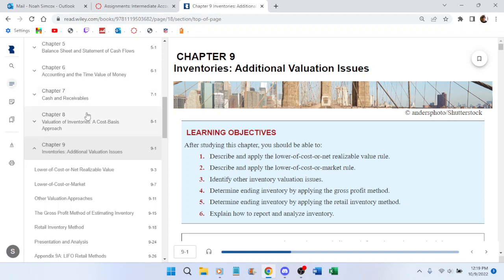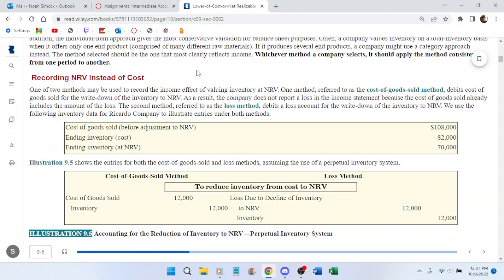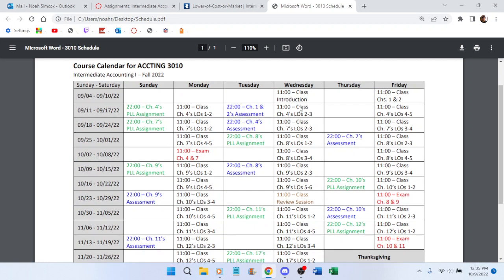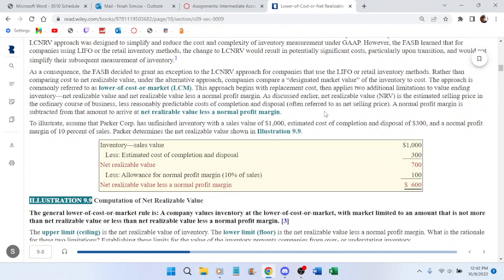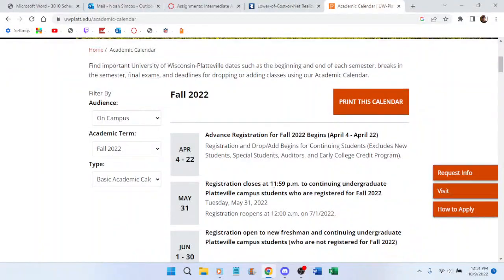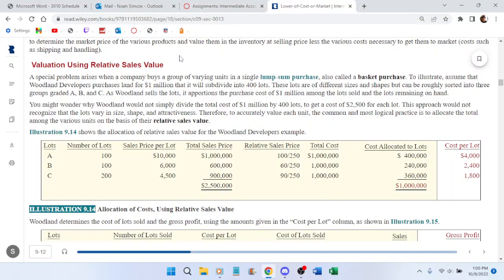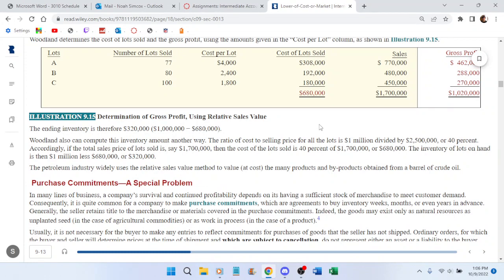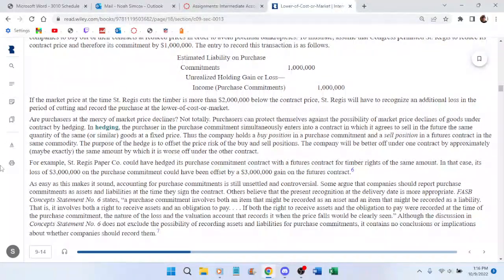homework 10 9 2022 1